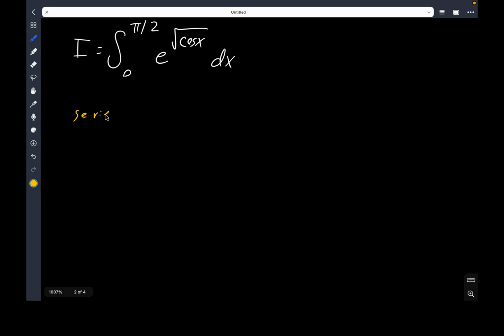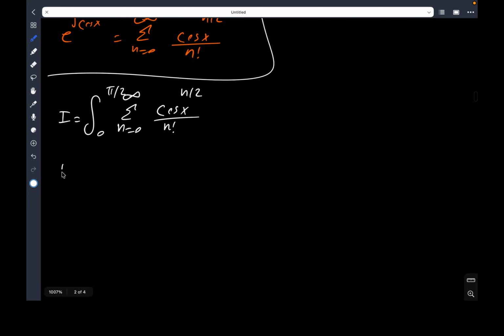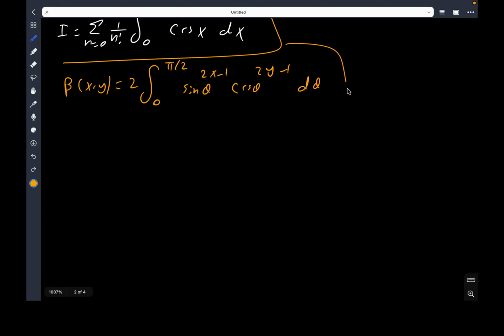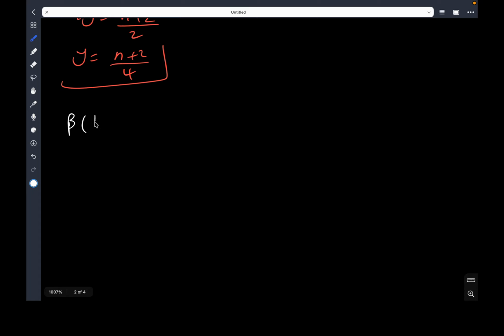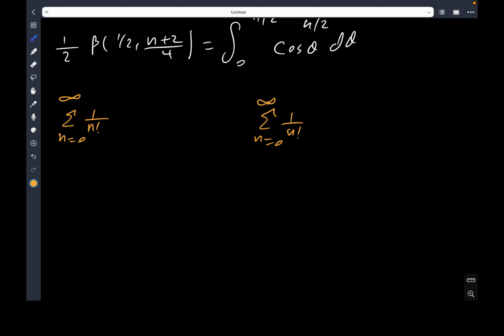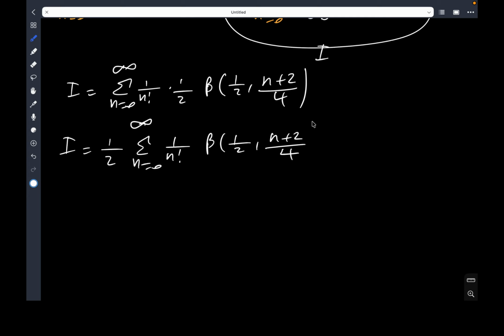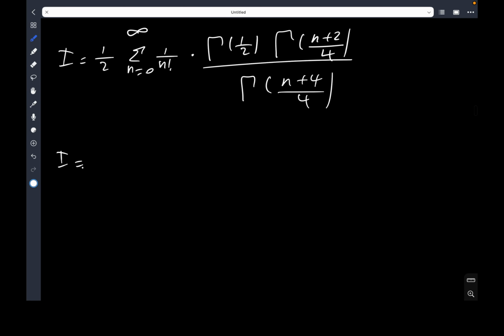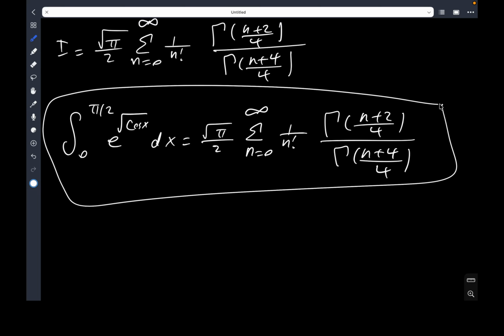Very scary monster integral solved with a clever method